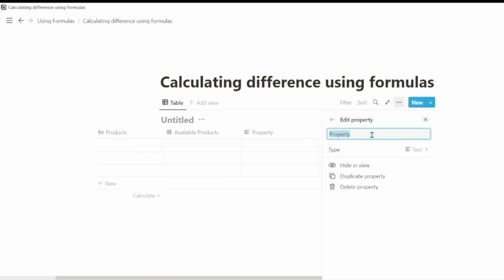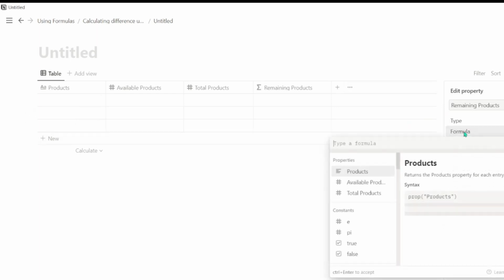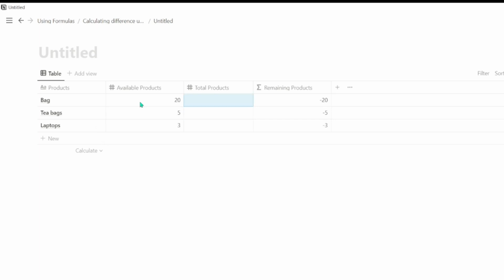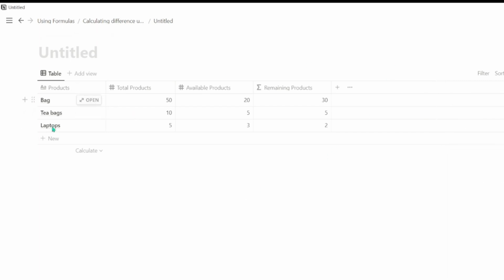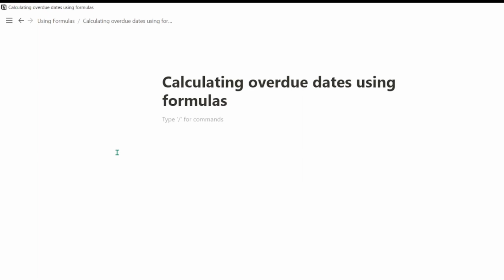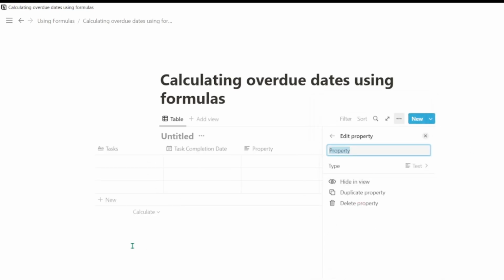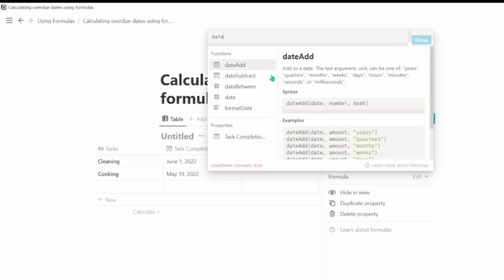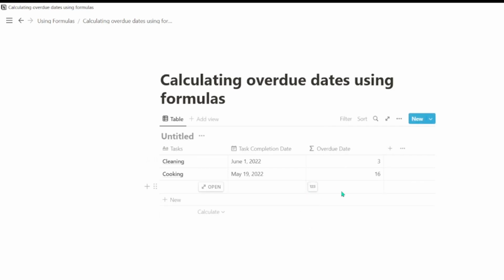Notion Formulas Tutorial: Calculations and Date Functions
Learn how to use Notion formulas for calculations and date-based workflows.

In this tutorial, I explain practical Notion formula examples, including calculations, date differences, and task tracking use cases.

What you'll learn:
- How Notion formulas work
- How to calculate values in a database
- How to use date functions
- How formulas can improve task and project tracking